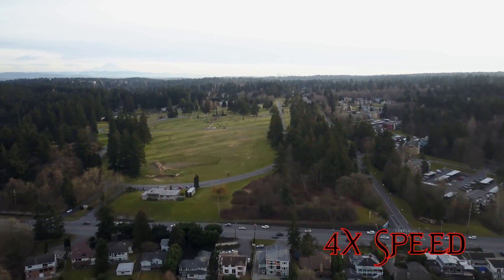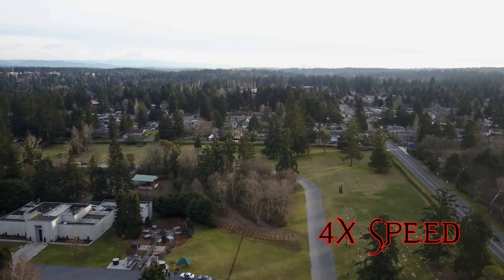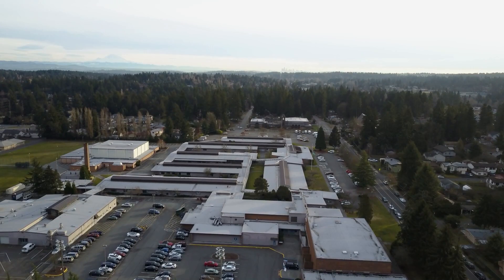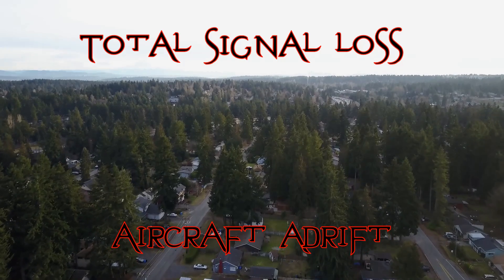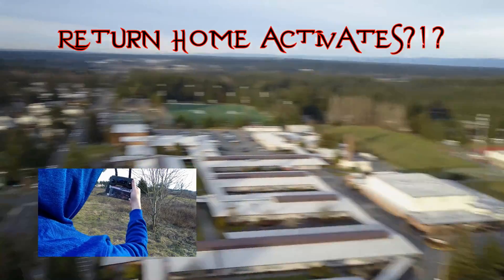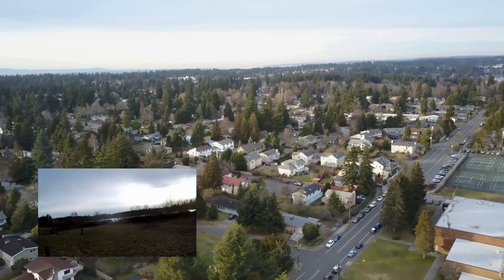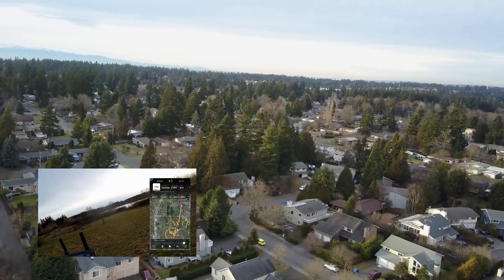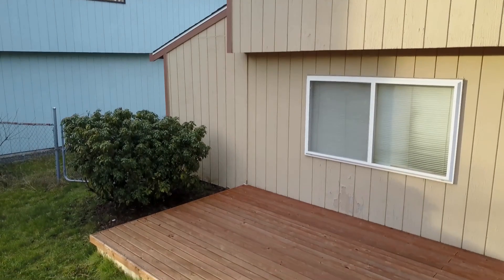Mavic Pro Return to Home (RTH) FAILURE! Recovered footage! What happens when it all goes wrong!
I was shooting a video to highlight the advantages of the new Ocusync technology when compared to Lightbridge from the Phantom 3, and the wifi from the 3DR Solo.

BOTH  PHANTOM AND SOLO made two successful round trips over the carefully selected flight path. The Mavic had already made one trip and was on its SECOND TRIP.

First signal warning was at 2:50. I pushed the RTH button and nothing happened.  A brief  second later, everything came back to normal so i slowly continued on. At 3:05, signal was interrupted again. I have video feed, but NO CONTROL. I pressed RTH Numerous times, and even tried manually reversing.. Nothing worked.

Luckily a viewer/craigslister recovered it in their back yard the next day. A few weeks later, we were reunited.

This is recovered footage and shows quite well how the mavic handles itself when all hell breaks loose.